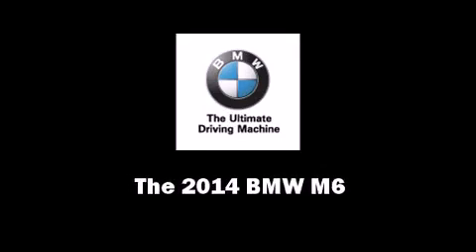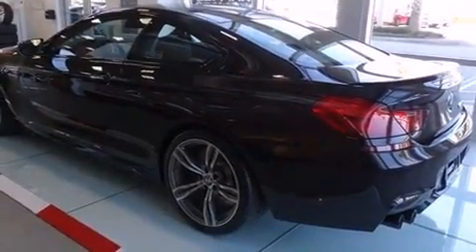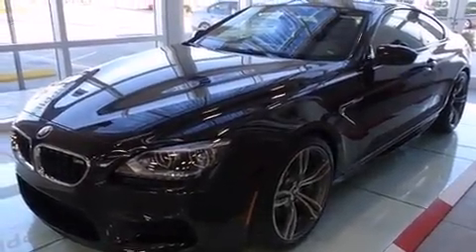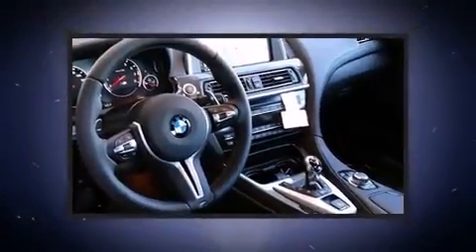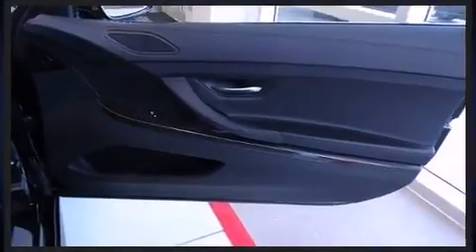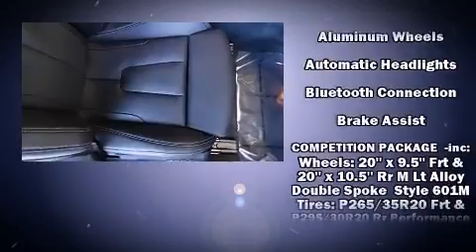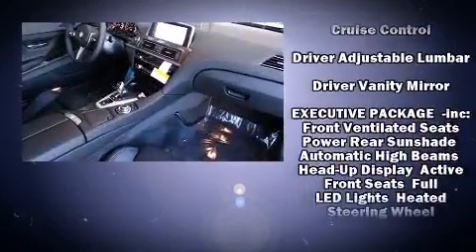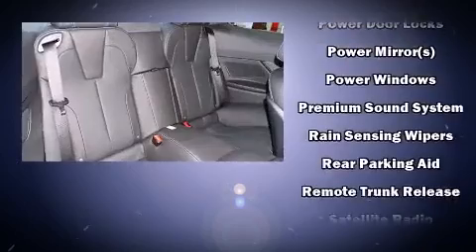2014 BMW M6 in Daytona Beach, FL 32124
1220 N. Tomoka Farms Rd.

Introducing the 2014 BMW M6. This 2 door, 4 passenger coupe is waiting for you to take home! BMW made sure to keep road-handling and sportiness at the top of it's priority list. It features an automatic transmission, rear-wheel drive, and a powerful 8 cylinder engine. The engine breathes better thanks to a turbocharger, improving both performance and economy. A wealth of standard features means that you no longer have to sacrifice. Like heated seats, leather upholstery, speed sensitive wipers, a power seat, front dual-zone air conditioning, tilt and telescoping steering wheel, remote keyless entry, and 1-touch window functionality. With high intensity discharge headlights illuminating your path, you'll always appreciate maximum visibility. Audio features include a CD player with MP3 capability, and 16 speakers, providing excellent sound throughout the cabin. In the event of a rollover collision, side curtain airbags provide additional protection for outboard seated passengers. We know that you have high expectations, and we enjoy the challenge of meeting and exceeding them! Stop by our dealership or give us a call for more information.